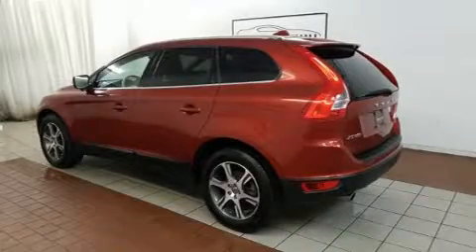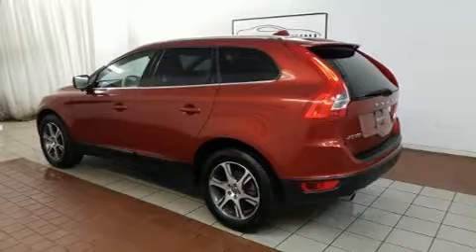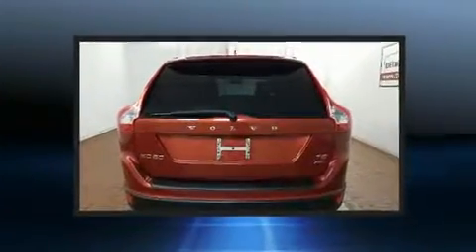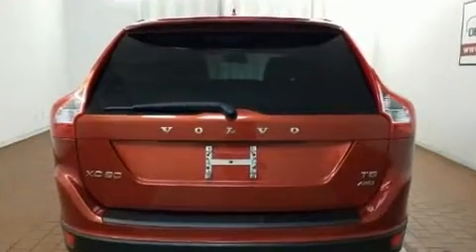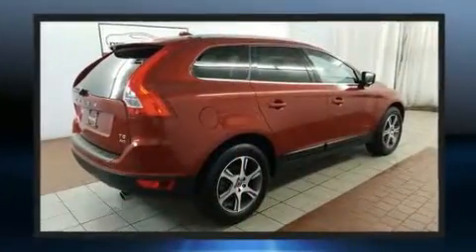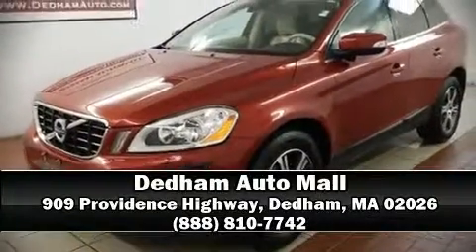2011 Volvo XC60 T6 in Dedham, MA 02026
Take command of the road in the 2011 Volvo XC60. Smooth gearshifts are achieved thanks to the 3 liter 6 cylinder engine, and for added security, dynamic Stability Control supplements the drivetrain. Turbocharger technology provides forced air induction, enhancing performance while preserving fuel economy. Volvo infused the interior with top shelf amenities, such as: leather upholstery, a rear window wiper, a tachometer, turn signal indicator mirrors, power windows, cruise control, and power seats. For drivers who enjoy the natural environment, a power moon roof allows an infusion of fresh air. Volvo also prioritized safety and security by including: head curtain airbags, front side impact airbags, traction control, brake assist, anti-whiplash front head restraints, ignition disabling, and 4 wheel disc brakes with ABS. Our sales reps are knowledgeable and professional. We'd be happy to answer any questions that you may have. Stop in and take a test drive!